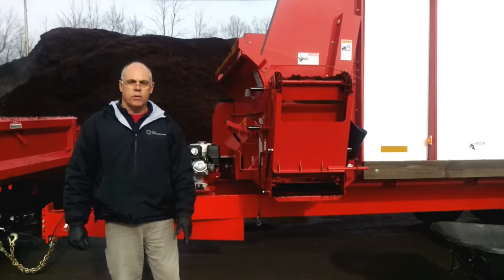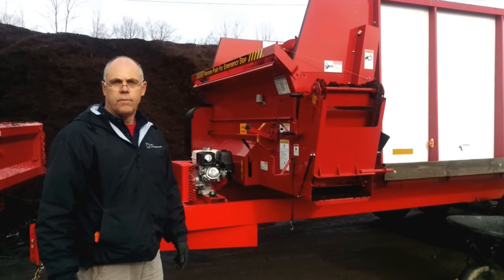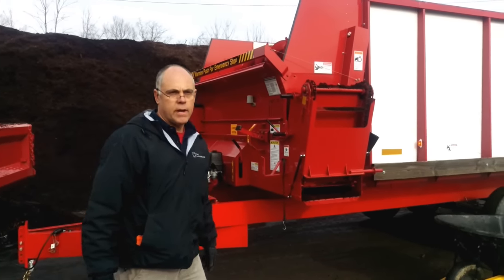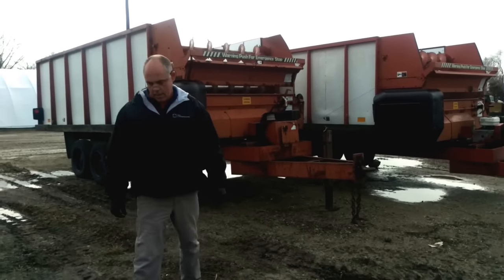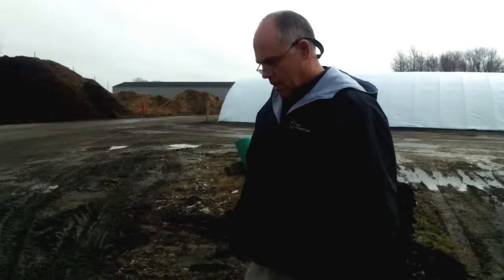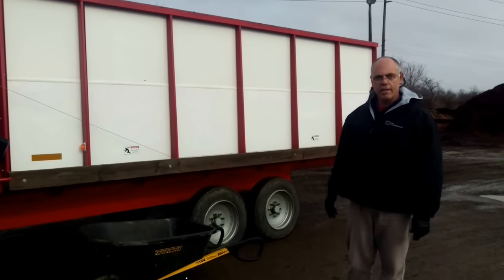Mulch Trailer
The Mulch Trailer

The Mulch Trailer eliminates one man forking and trying to keep up with two men wheelbarrowing and raking.
Remember, mulching with a wheelbarrow is the only precise way to mulch.
Attach leaf blower to rear or front for fall clean up.
Compare The Mulch Trailer with the mulch blower in time it takes to clean up after blowing around trees and tight areas, time it takes to set up the blower, time lost with a small capacity hopper.

Power… . 8.5 h.p. Honda gear reduction
Feeder Apron drive…..Durst A26 Worm Gear Drive W/Timken Bearings
Speed… ..Infinite Variable
Main Apron…….4 chains – 667H Pintle
Augers……..2 Large 18” dia. Augers
Cross Conveyor…….D662 Pintle Chain with angle cross slats
Inside Length…..16’6”
Inside Width…..7’3”
Inside  Height……49”
Overall Length (Including Hitch) …..25’7”
Overall Width – Conveyor Up……….8’10”
Overall Height (Loading Height)…….8’
Weight… .5800lbs
Sides and Floor……..Solid Poly, Cladd Tuff Fiberglass
Rub Rail – Wood ……….STD
Emergency Stop Mechanism… ..STD
Capacity, struck level… .18 c.y.
G.V.W. Loaded… .16440lbs.

Ski Landscape Corporation
$Call